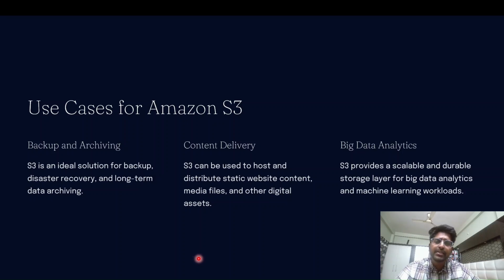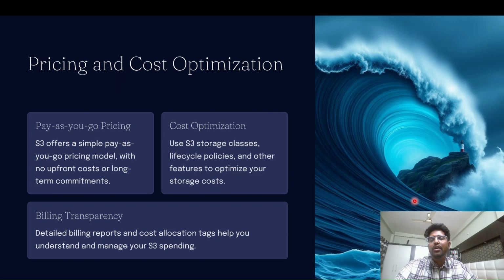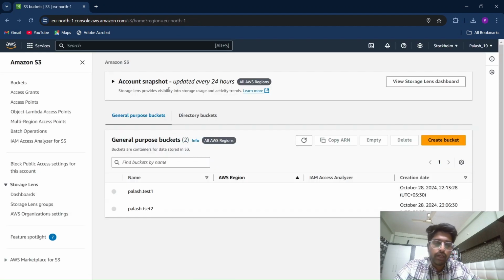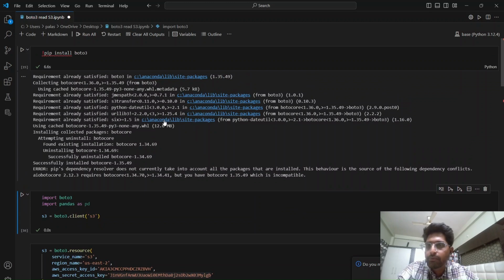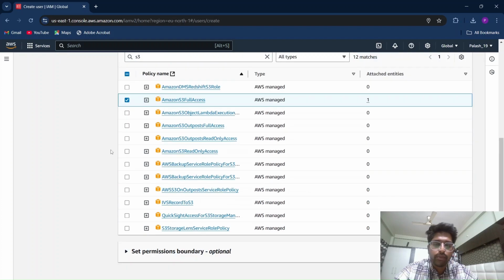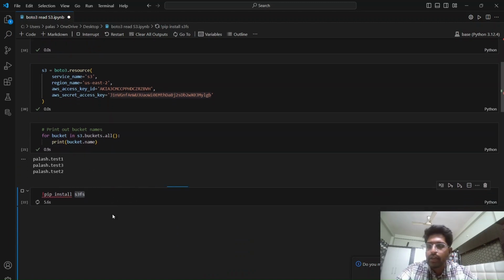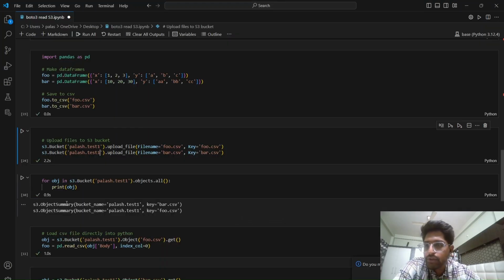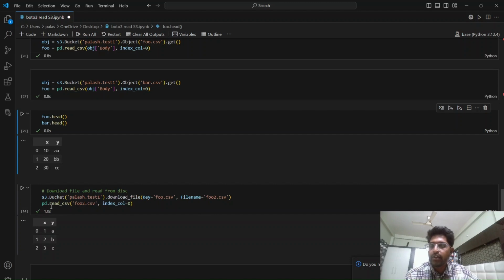Amazon S3 & boto3 library.